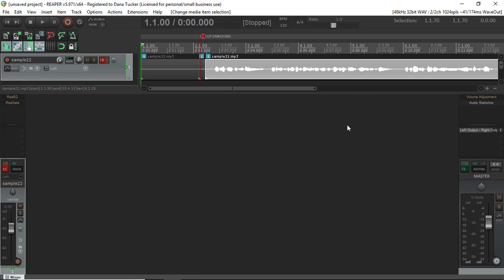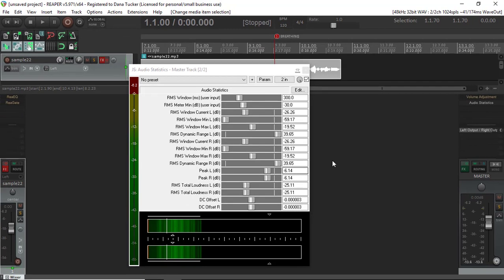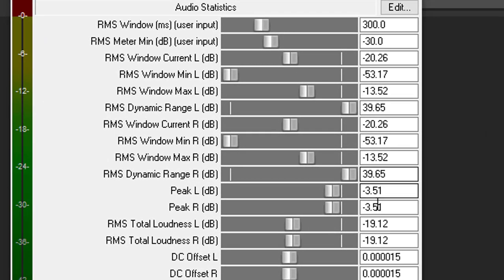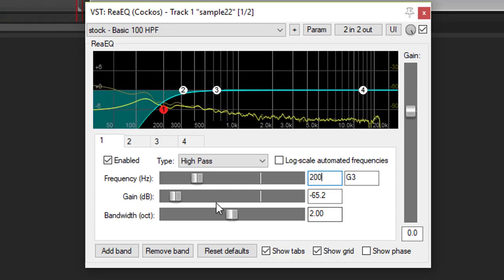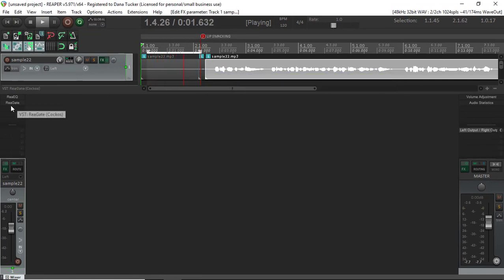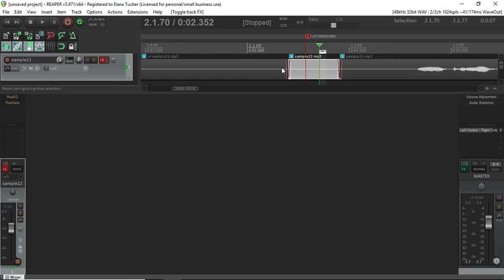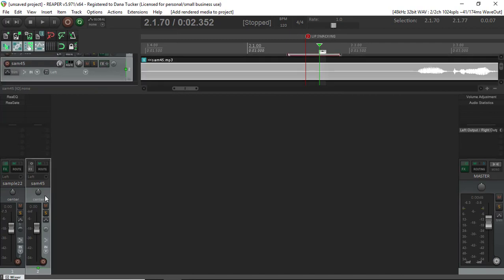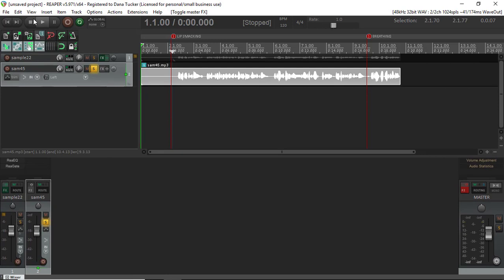Removing Computer Noise From Your Audio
I am an active Narrator with the ACX. I also teach how to meet the requirements for LibriVox & Learning Ally. I have taught thousands of people how to record professional audio concerning the “Spoken Word” commonly referred to as “Speech”. If you plan on joining any of these organizations, I invite you to join our community where you will receive some of the best free professional audio training advice on the www today!